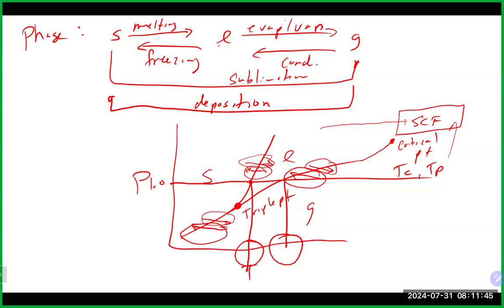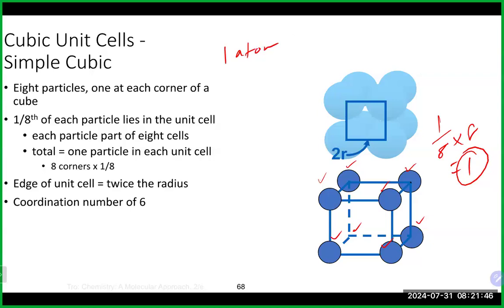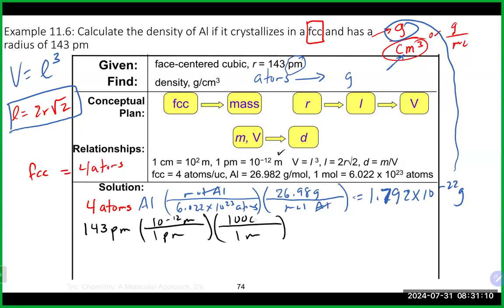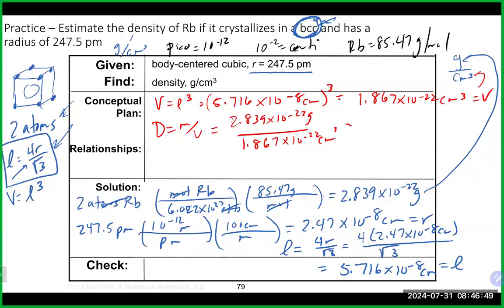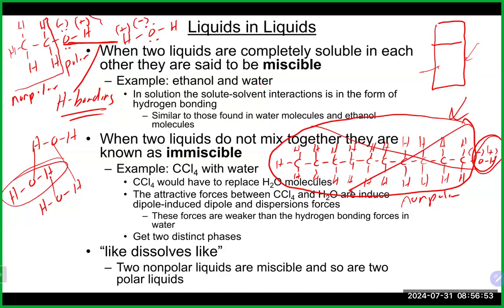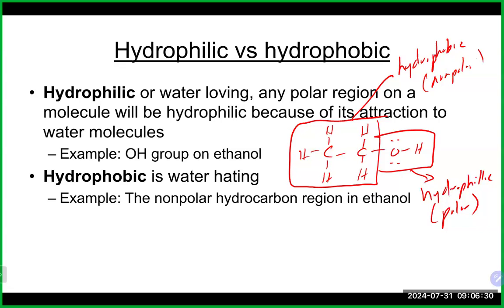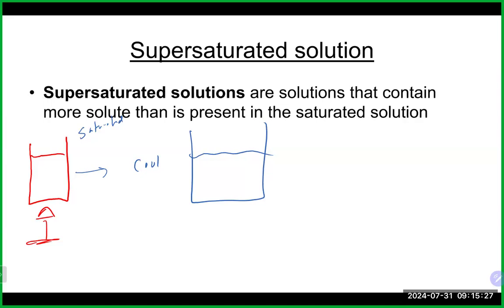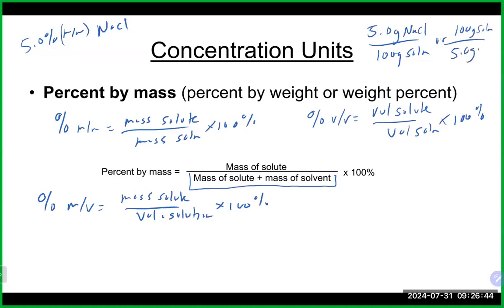Chem 200A Lecture 7/31/24 (Ch 9 and 10)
We lectured on Ch 9 and 10 (solids, sc, bcc, fcc, unit cells, calculating density from unit cells, solution, solubility, saturated, unsaturated, supersaturated, % m/m)